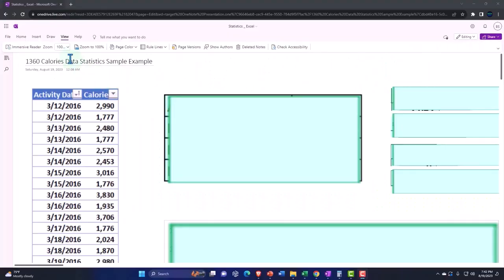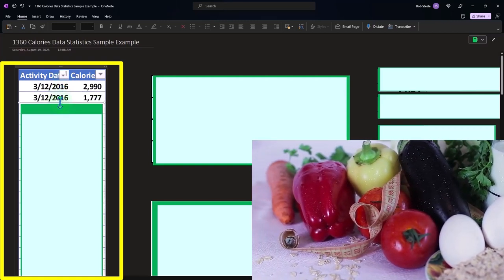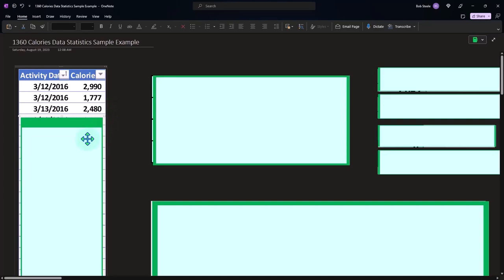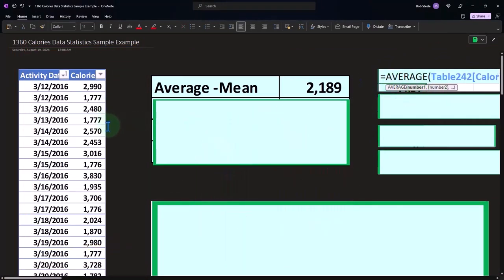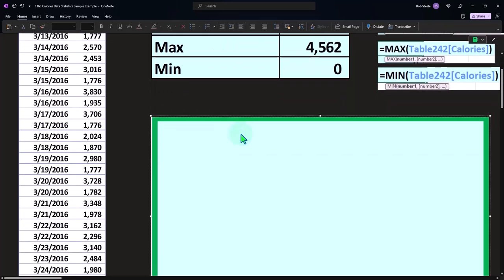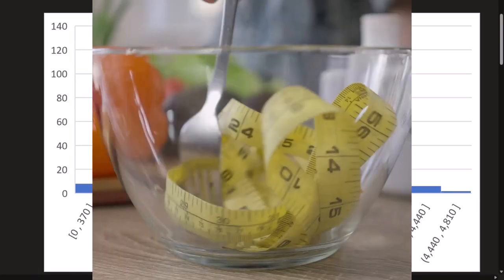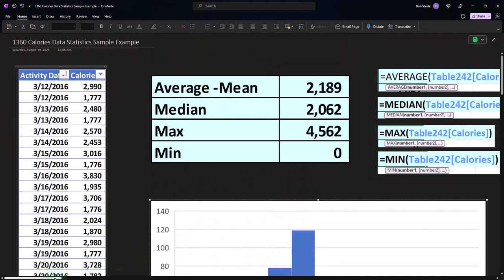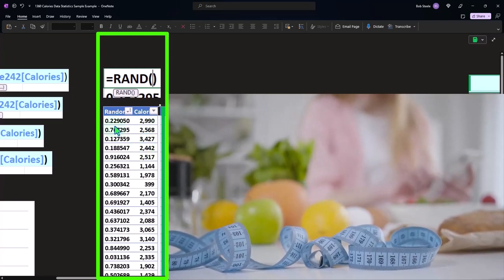Calories Data Statistics Sample Example Part 1 Statistics & Excel